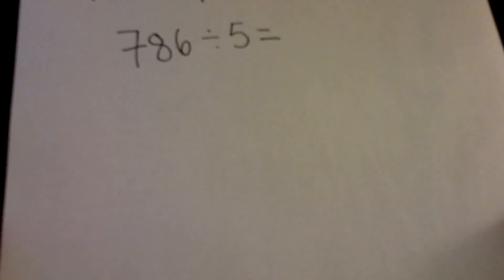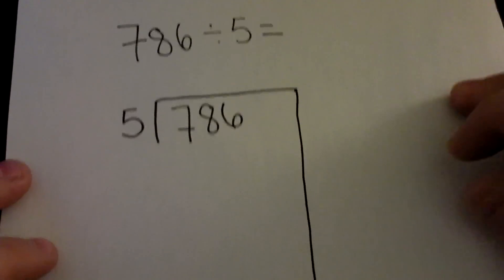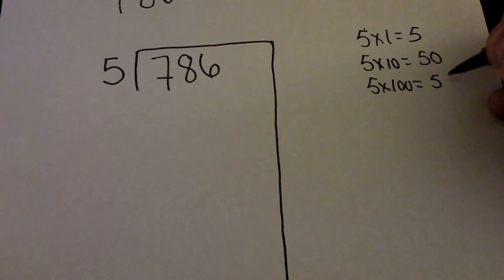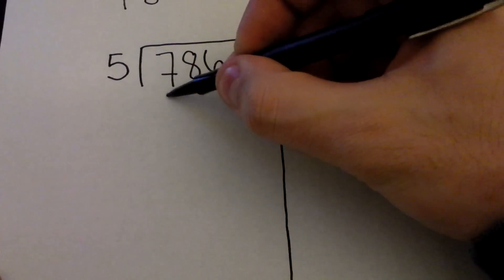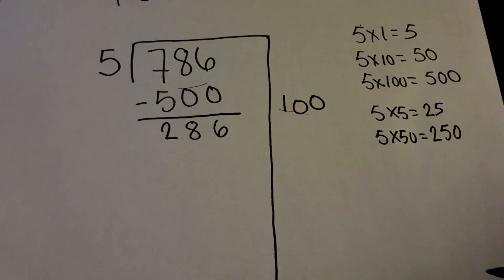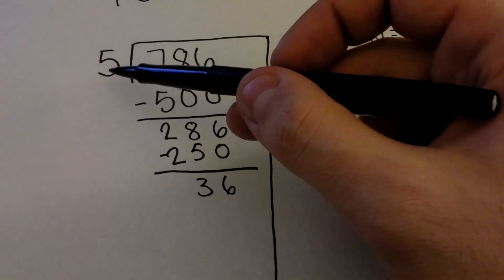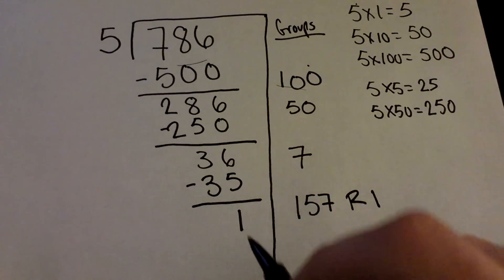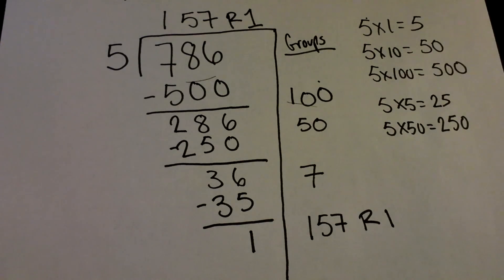Partial Quotients.MP4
Everyday Math Partial Quotients Algorithm